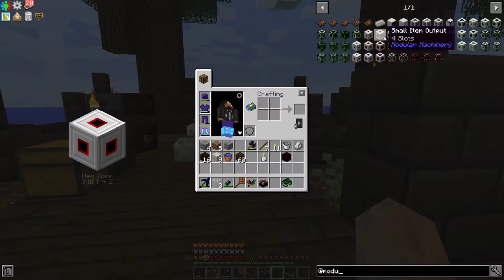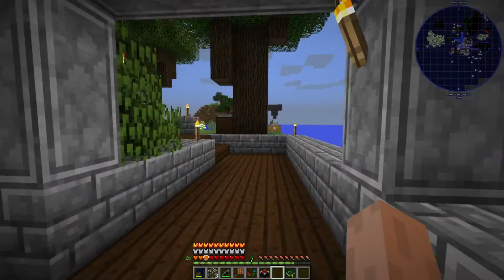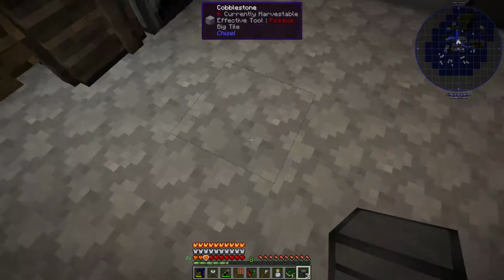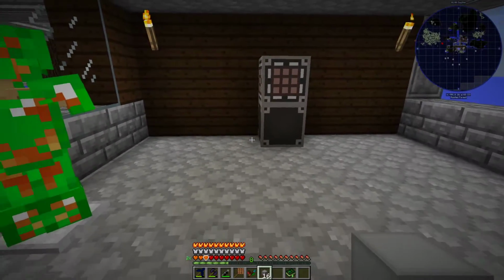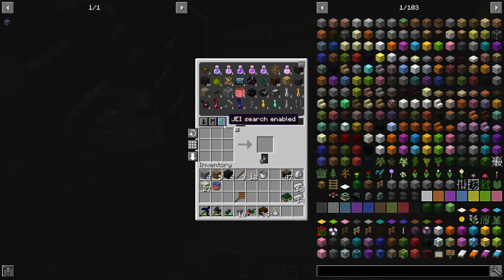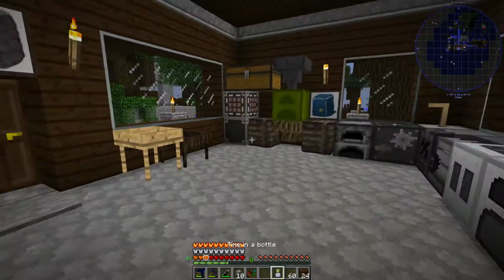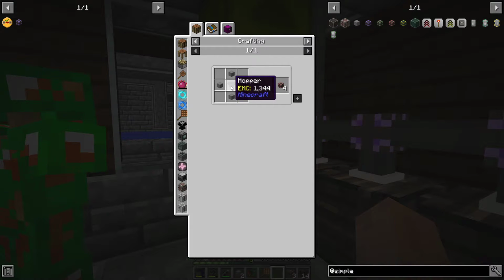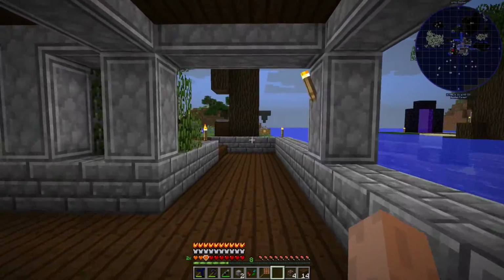Ocean Outlast Expert - Ep. 17 - Simple Storage Connection & Pack Update v50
Ocean Outlast is a SkyBlock influenced modpack, but instead of the sky you are in an ocean. You start on a randomly generated island with nothing more than a few tools, some dirt, and a sapling. Resources are minimal, with no ore generation, and mobs are tough as they crawl out from their dungeons. You'll need to use your wits, strength, and magic as well as the over 900 quests to stay alive. There is plenty to keep you busy in this fresh take on expert Minecraft survival!

Current Schedule: Fridays 12:30 pm - 5/6 pm EST